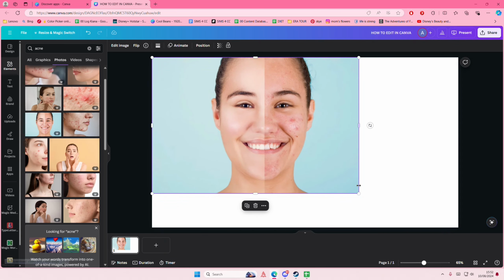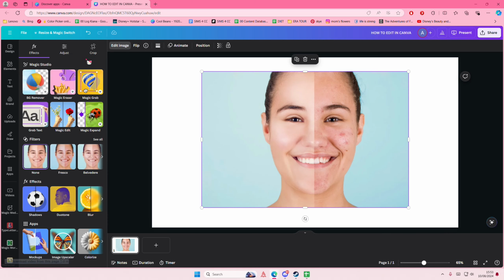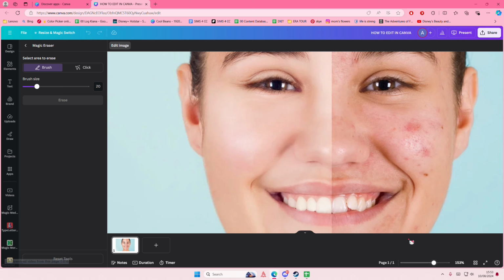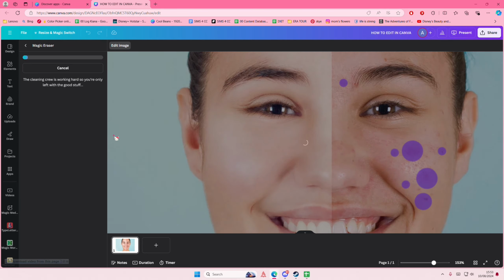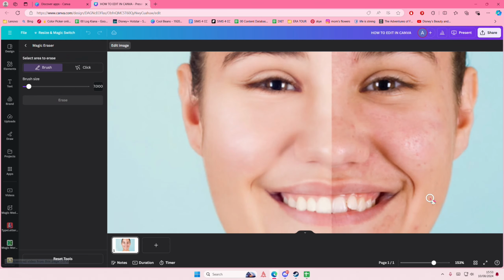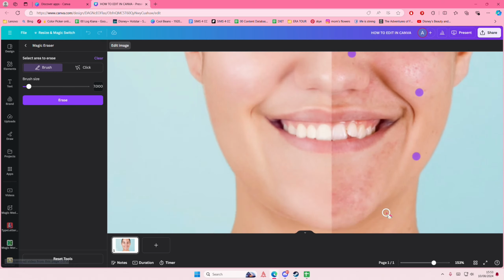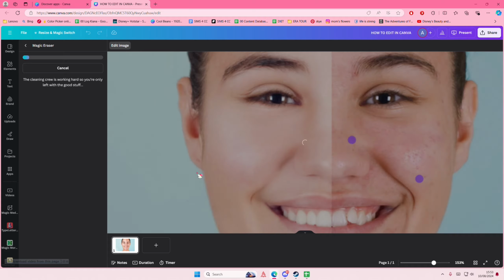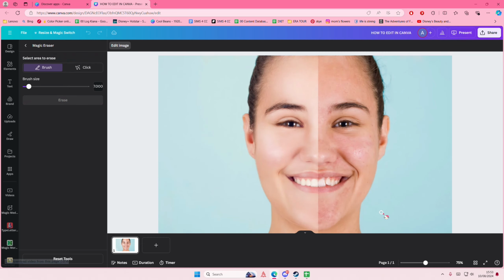How You Can Retouch Your Face In Canva PRO Using The Erase Tool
This tutorial will show you how you can retouch your face on Canva.